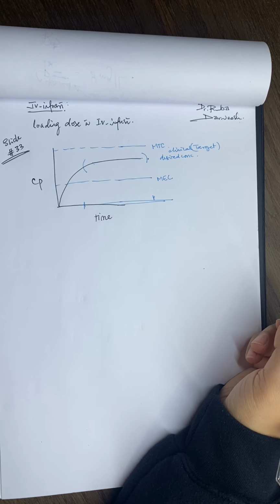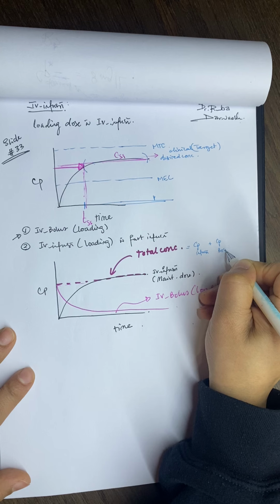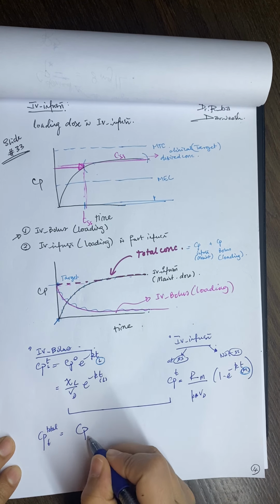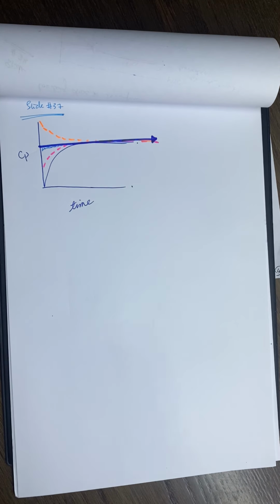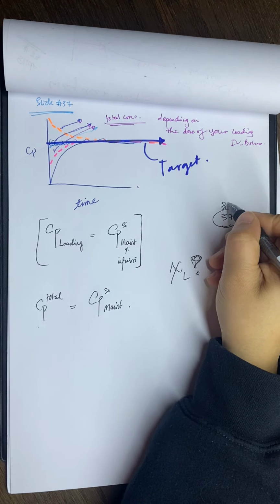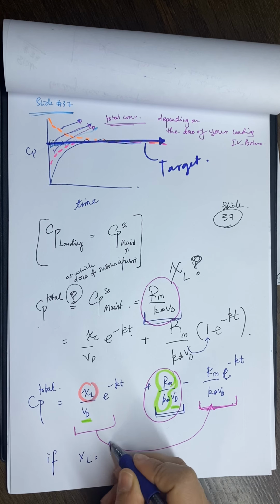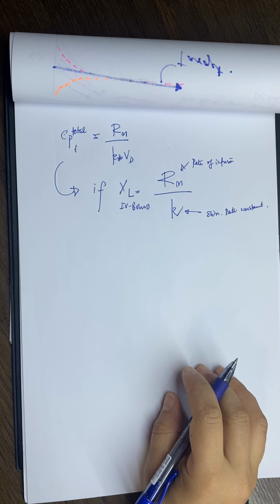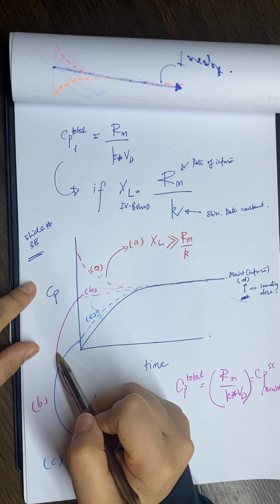8. IV-infusion Pharmacokinetics: Single-dose, one-compartment model (Part 5)